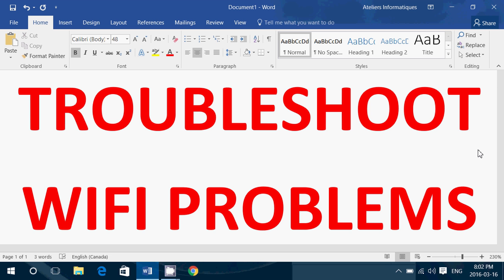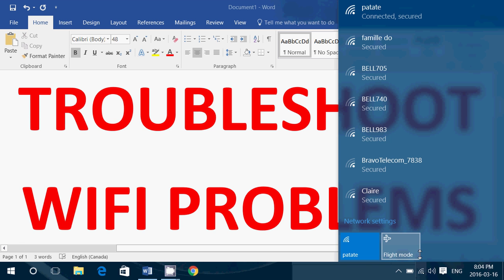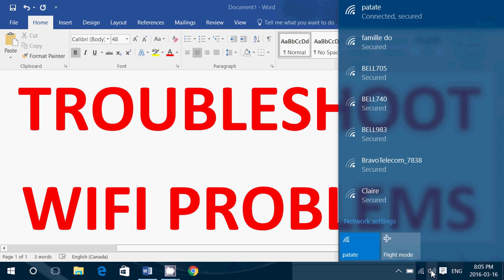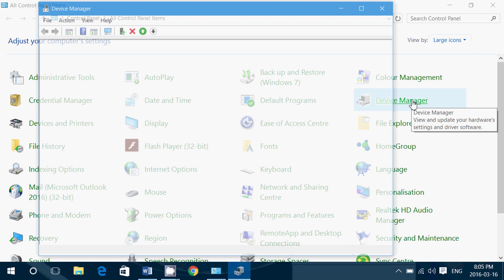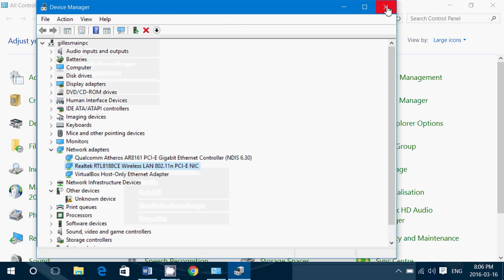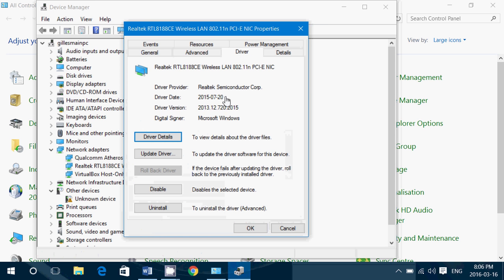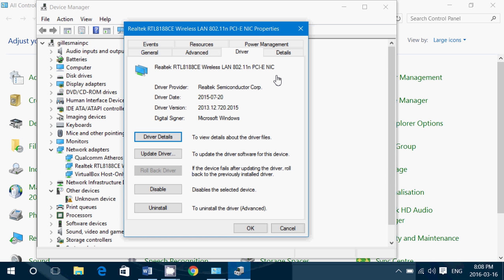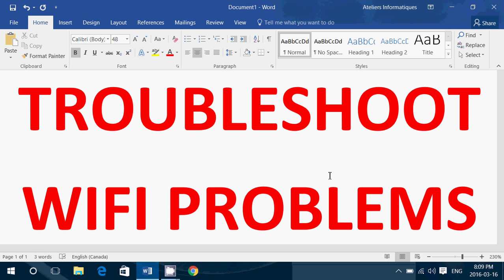Troubleshooting WIFI problems in Windows and in general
tips and tricks on what to look for to fix your wifi problems